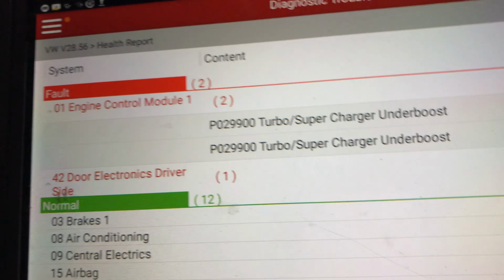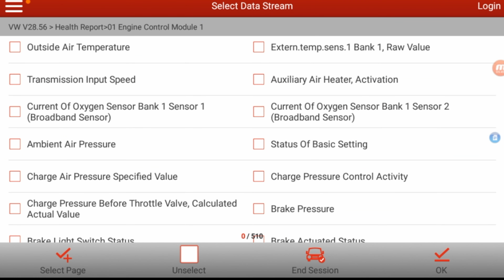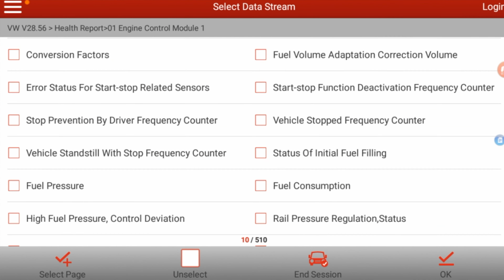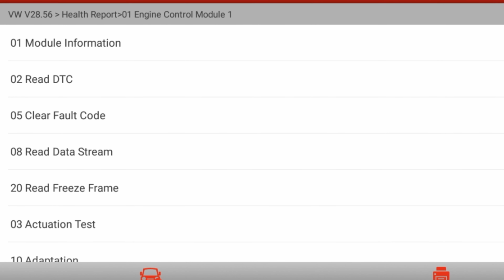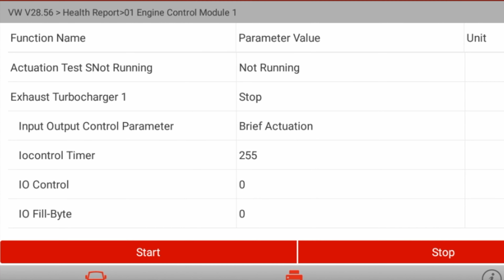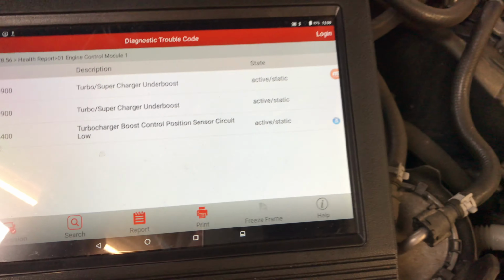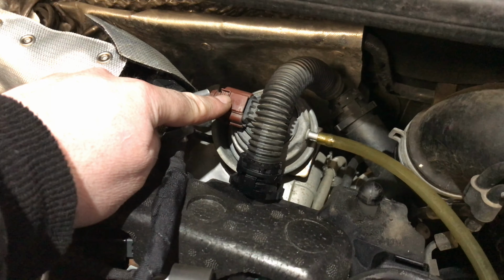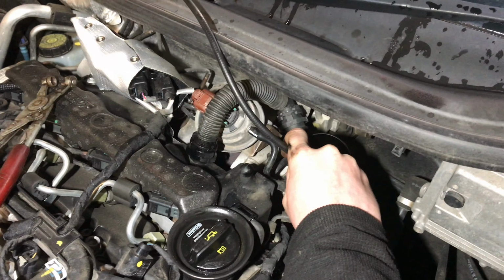AUDI A1 (2016) 1.6 TDi - P0299 Turbo Underboost! Part 1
AUDI A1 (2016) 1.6 TDi P0299